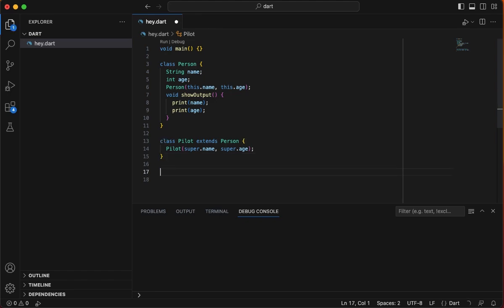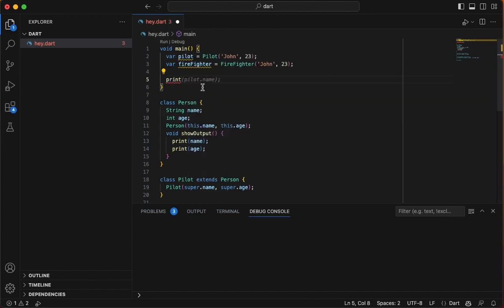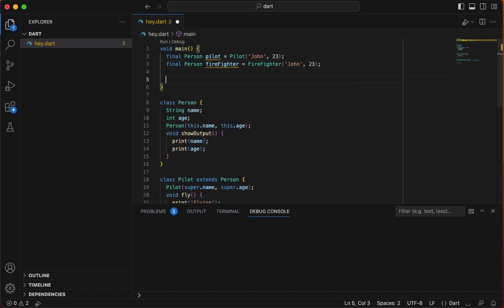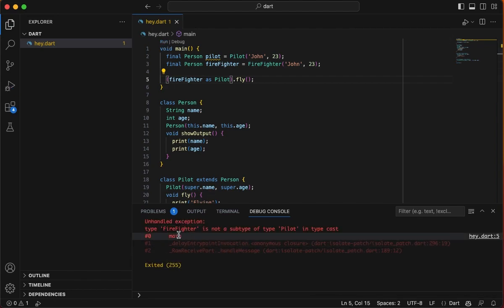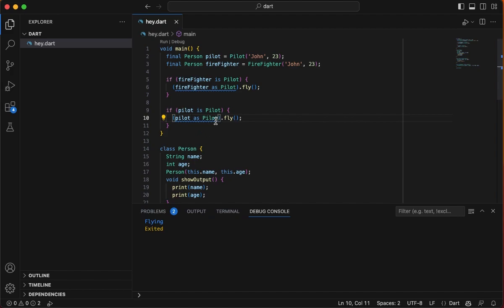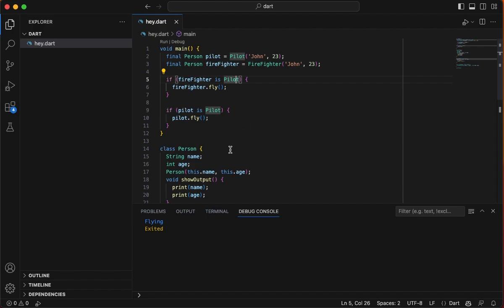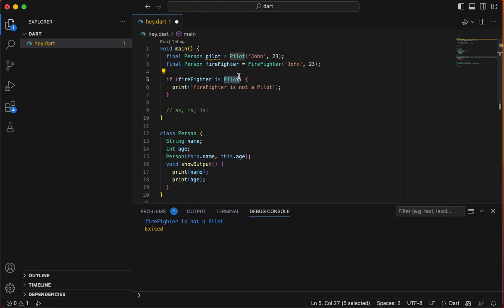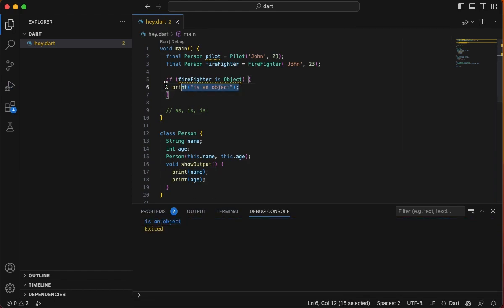Dart: as, is, and is!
Did you ever use them or saw them? In this video, I'm going to explain how to use them.